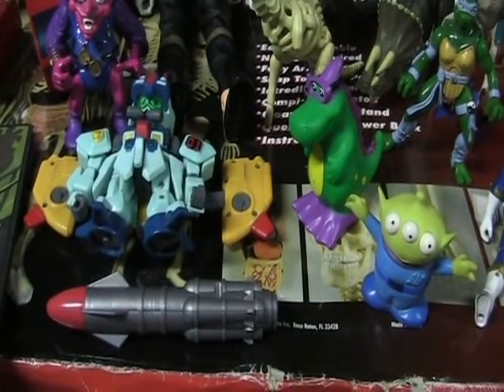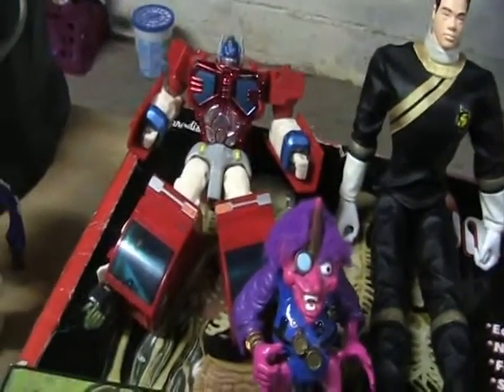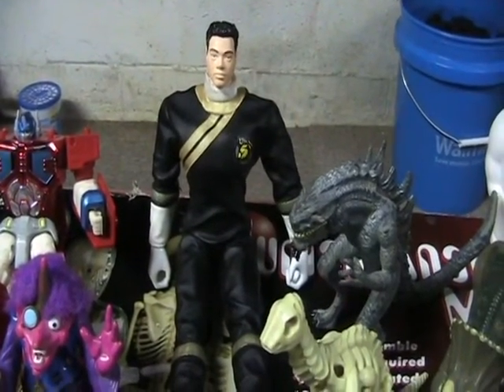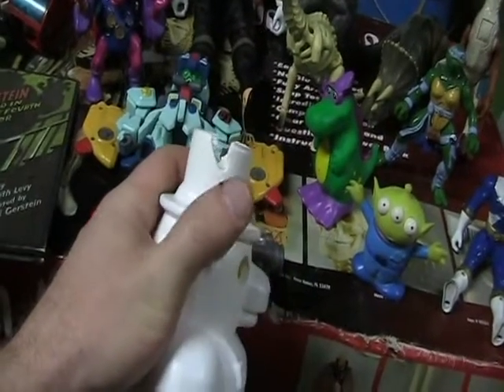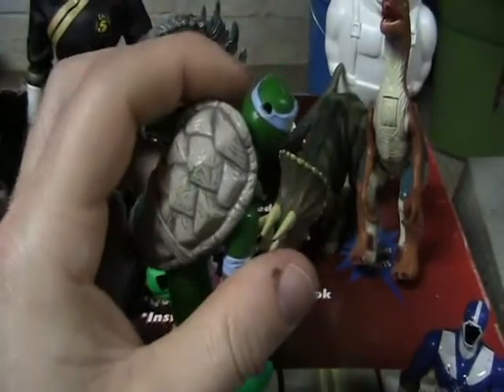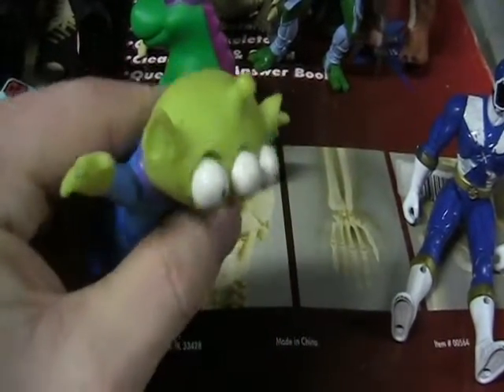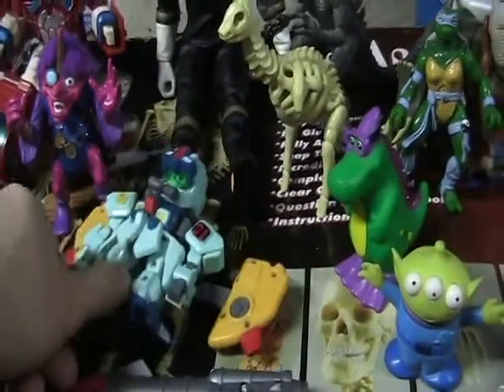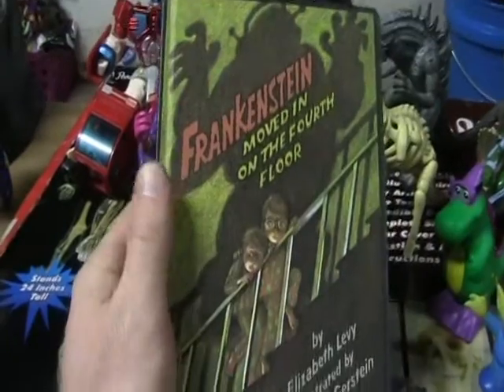Toy Time 165 - Toys N stuff N things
I stopped at a thrift store and found some more goodies.